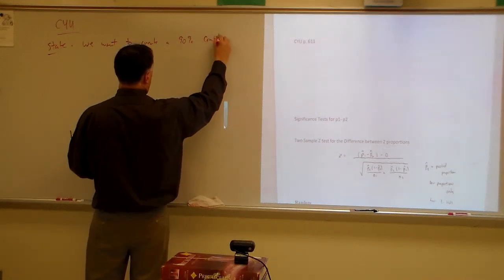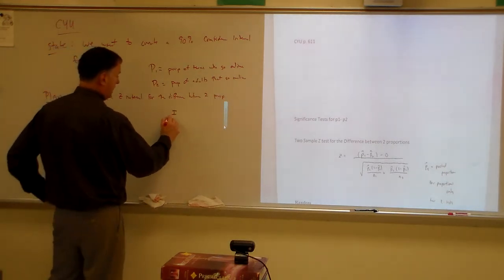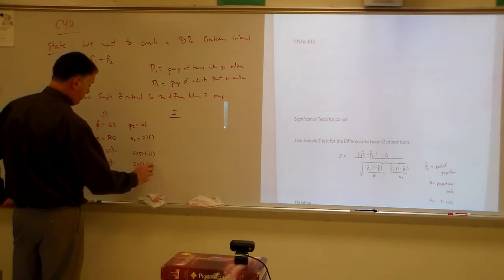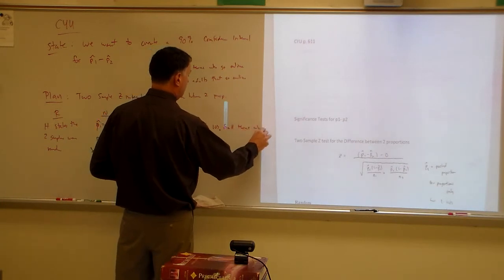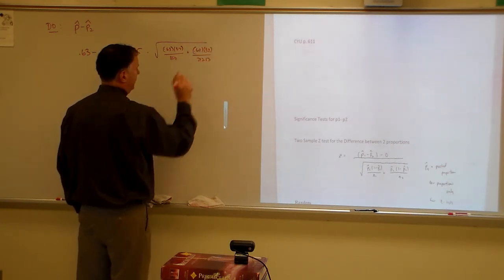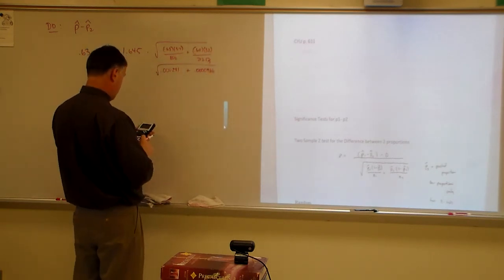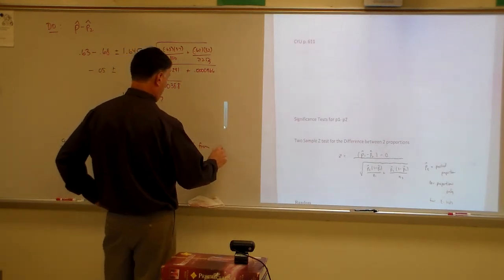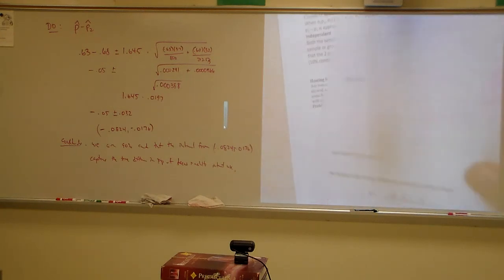AP 10.1 part 2